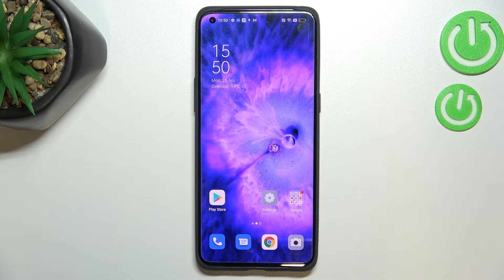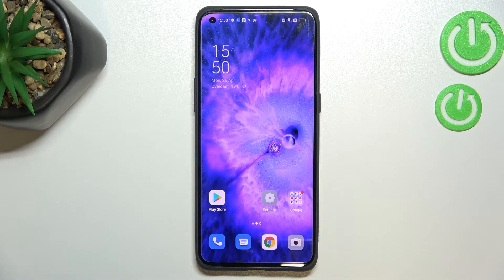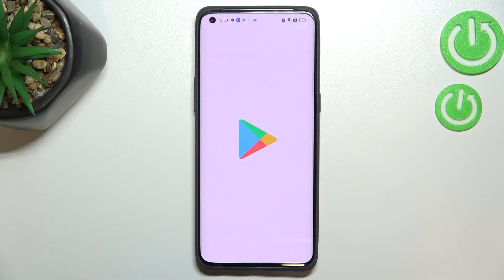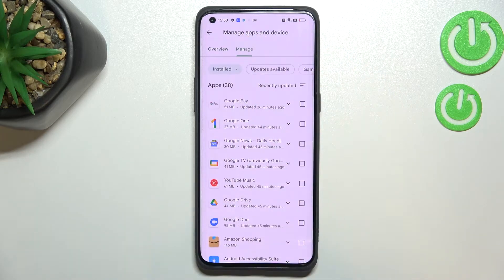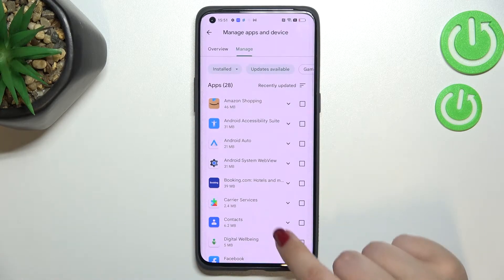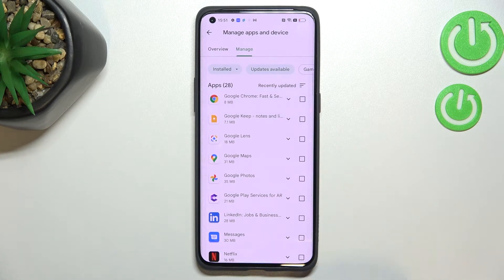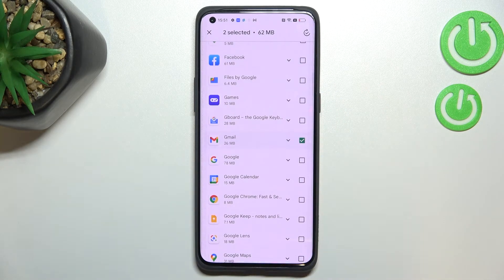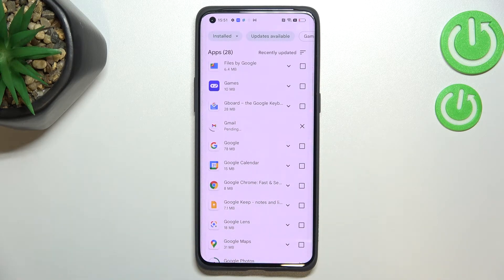How to Update Apps on OPPO Find X5 Pro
Learn more information about OPPO Find X5 Pro:
In this truly simple video, we are going to show how you can use the Play Store on the OPPO Find X5 Pro smartphone for updating the installed apps. Thus, if you want to learn how to keep all the apps you have on your OPPO Find X5 Pro device up to date, we are gladly inviting you to watch our video. Please enjoy!

How to manage apps on OPPO Find X5 Pro? How to update applications on Play Store on OPPO Find X5 Pro?